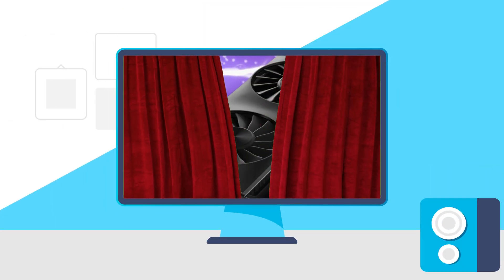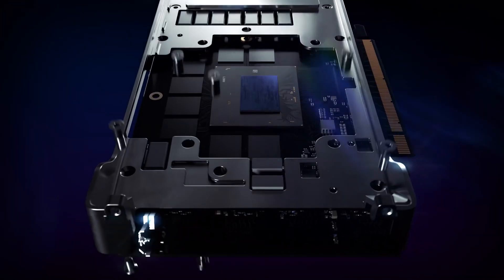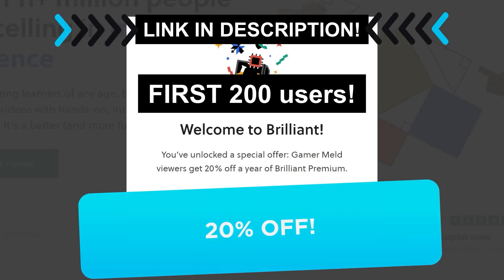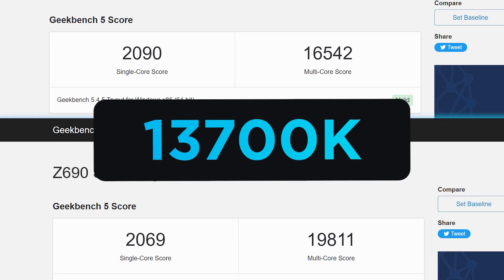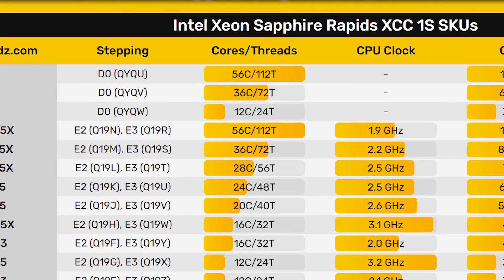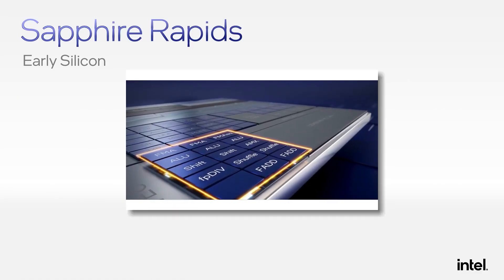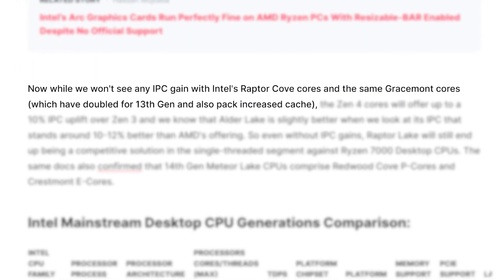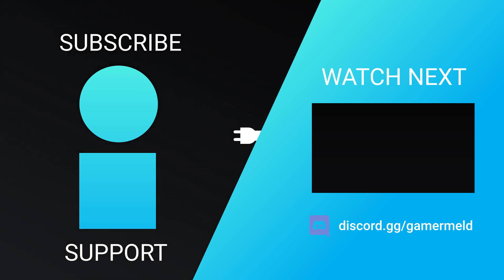Intel’s 13th Gen CPUs Are A MASSIVE DISAPPOINTMENT!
Intel's 13th Gen CPUs are set to be huge power hogs, Intel's monster CPUs have finally been leaked, next Gen gets a huge performance boost from DDR5 and Intel's flagship GPU has been revealed!

TIMESTAMPS
0:00 Intro
0:17 Intel's Flagship GPU Revealed
2:00 DDR5 Gives A Huge Performance Boost
3:21 Intel's Monster CPUs Leaked
4:57 13th Gen CPUs Are Space Heaters